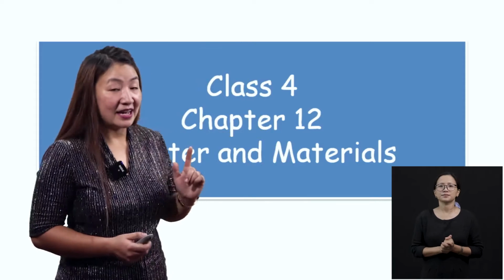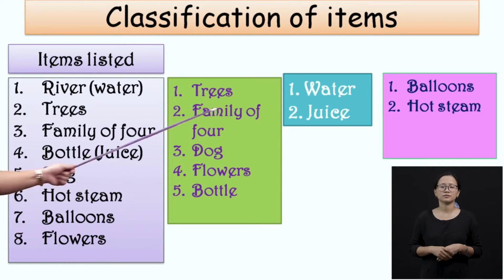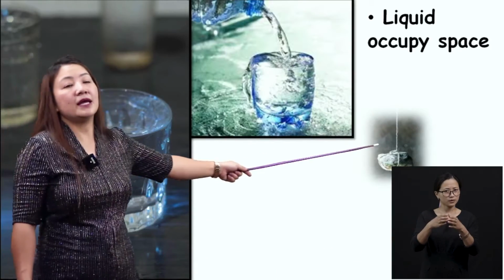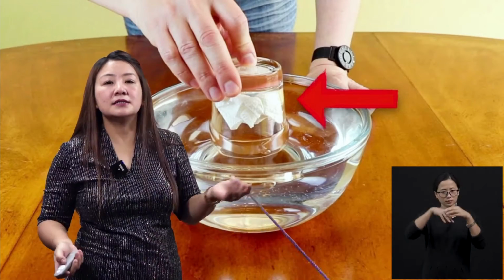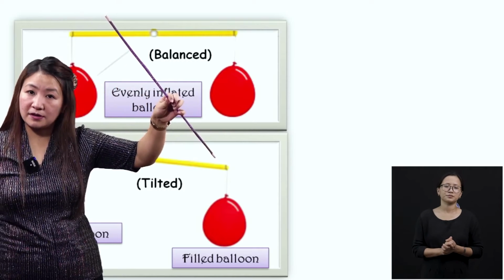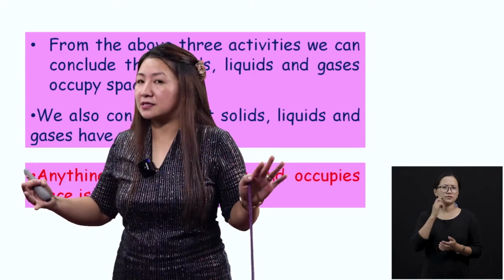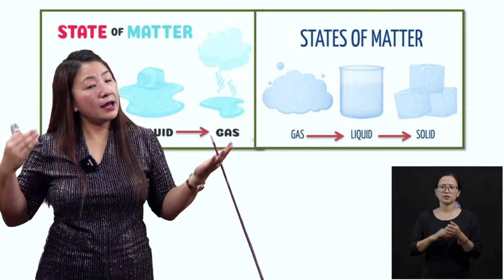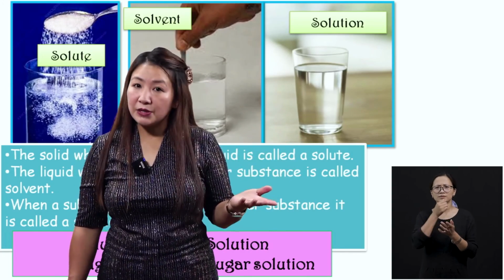Class 4 EVS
Chapter 12
Topic: Matter & Materials